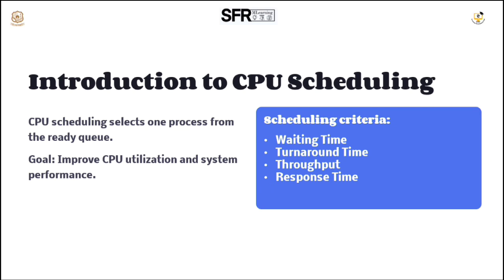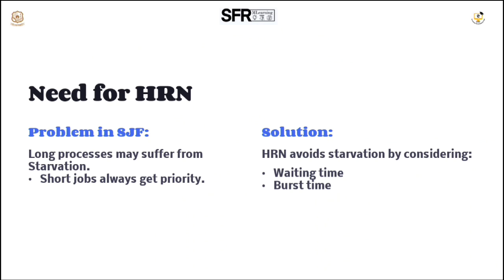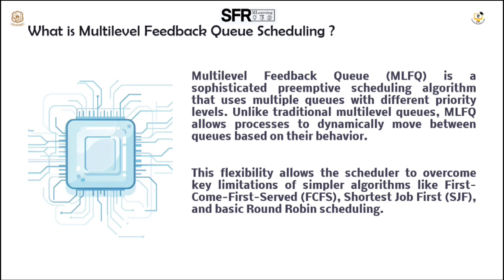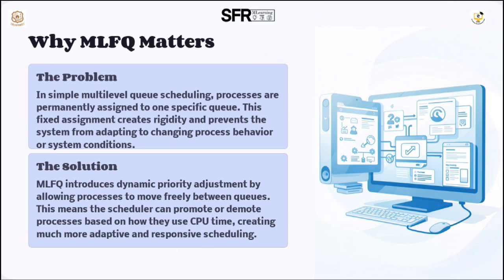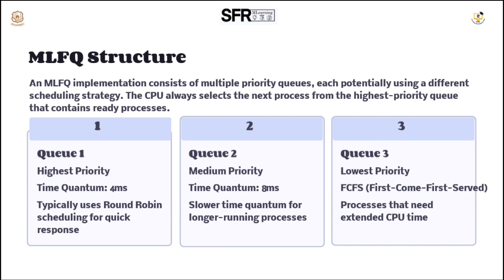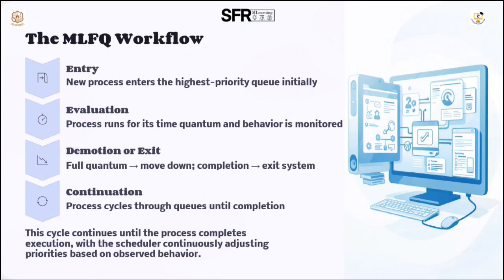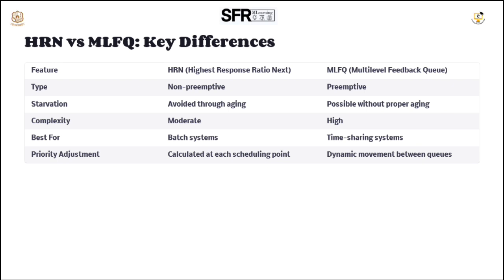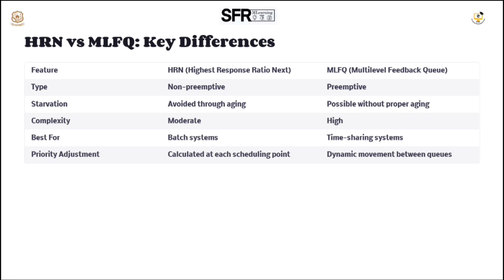HRN & Multilevel Feedback Queue Scheduling by Mrs R Deepika Rani,Asst Prof of Computer Applications